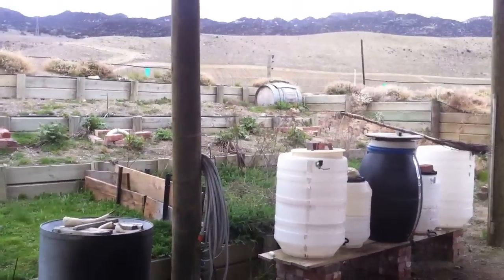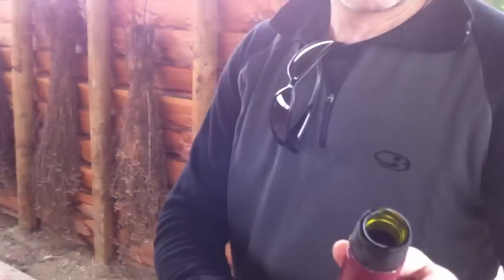Biodynamic viticulture at quartz reef in new Zealand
Interesting video on bio with sam